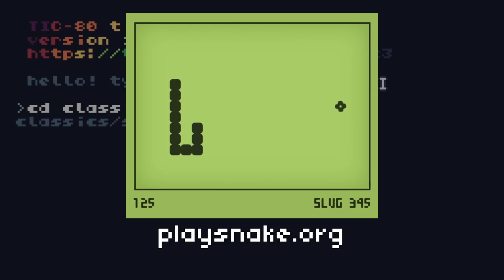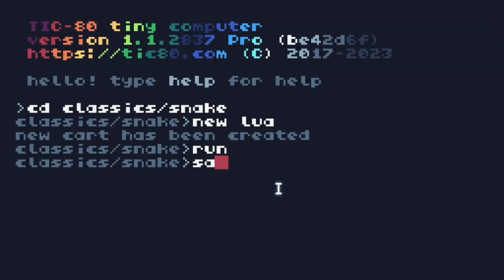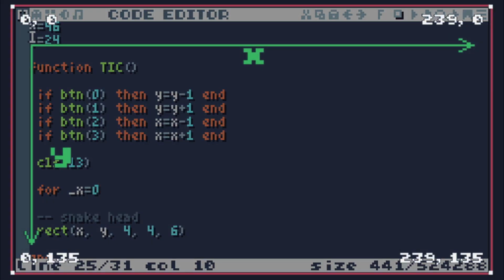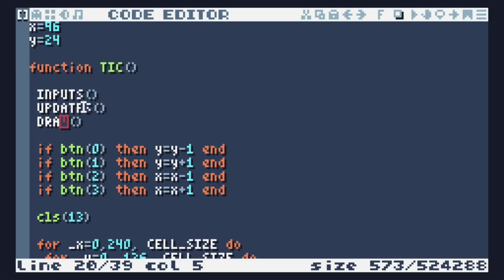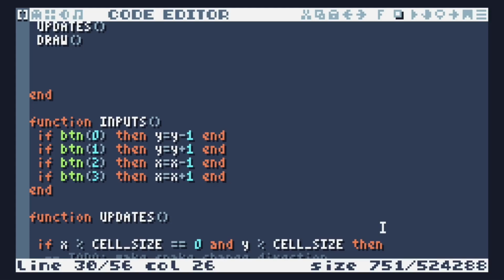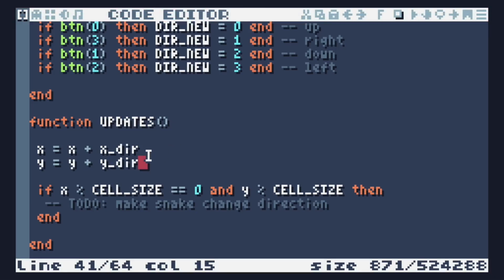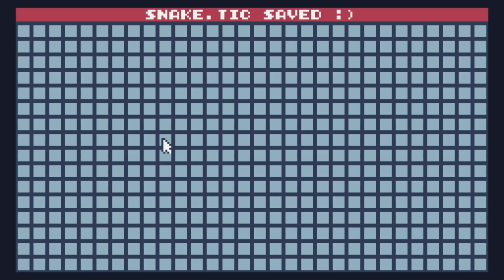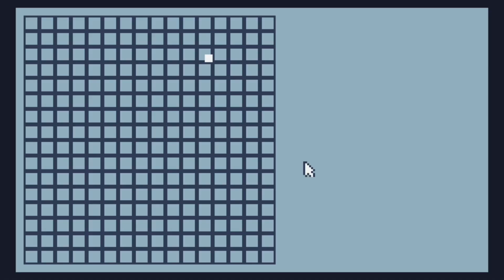Making Snake in TIC-80 - Part 1, Snake head, grid, basic movement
Let's get something moving on screen, draw a grid for it to move on, and then store inputs until we need to change direction.

Chapters:
00:00 - Intro
01:40 - Getting situated
04:27 - Start coding
06:13 - Draw a grid
11:33 - Refactoring!
15:39 - Input buffer
24:03 - Make the grid square